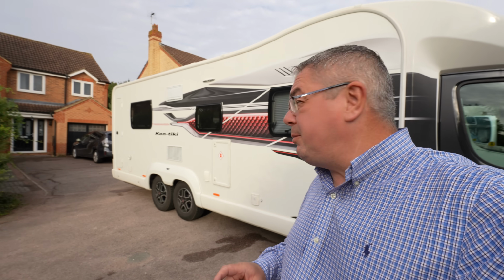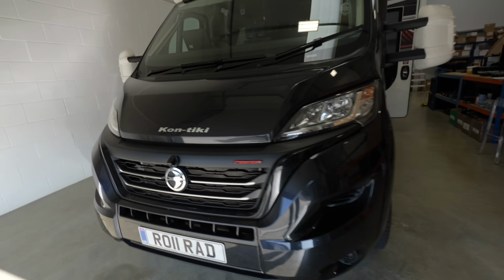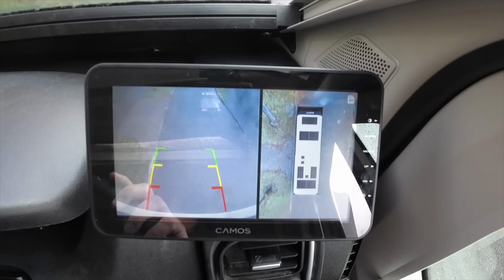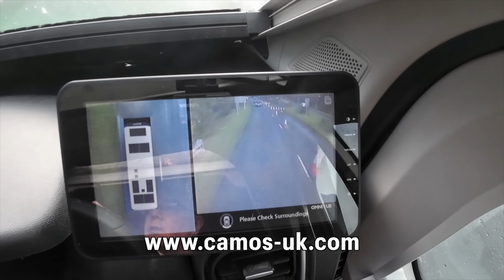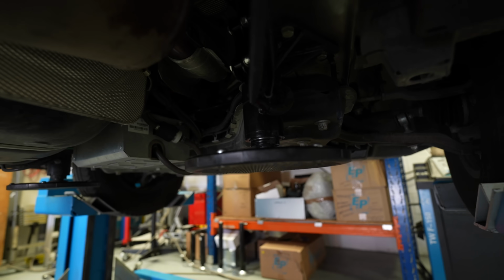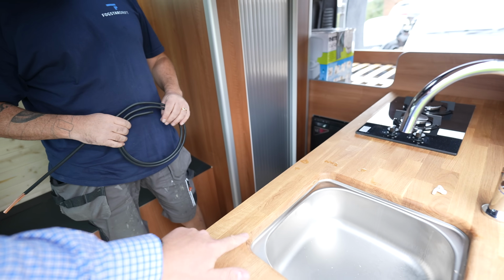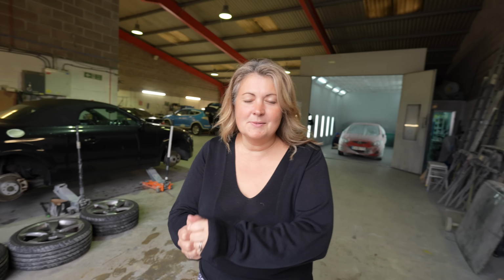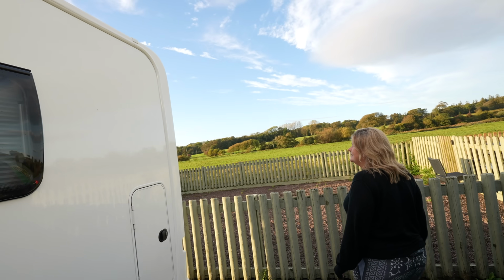MOROCCO BROKE OUR MOTORHOME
It's finally time to start fixing some of the problems our Motorhome developed during our epic tour of Morocco! Join us this week as we head to Wales to fix the body work, and to Peterborough for some much needed Servicing and Upgrading!  We also, finally, launch this year's Winter Hoodie; keep a look out for our new design and lovely new colours!

For the Camos 360˚ Surround View Camera System visit their or call them on 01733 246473 and if you mention you've seen the system on our motorhome they will give you a 5% discount on the system.

For our limited drop of the cross neck hoodies that we're doing this year visit the merch section of our or use this direct link to the hoodies place your order before the end of November and (stock and sizes depending) we will get these made to order and delivered in time for Christmas. Please allow at least 2 weeks delivery from placing your order as they are all custom embroidered for you.

If you've had an accident in your car or motorhome and need the excelent services of Conrad and his team at Paintworx, give them a call on 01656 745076.

See our lists of all the equipment we use in our motorhome and to film our vlogs

We use Epidemic Sounds for our music. Use our link for a month free when you sign up